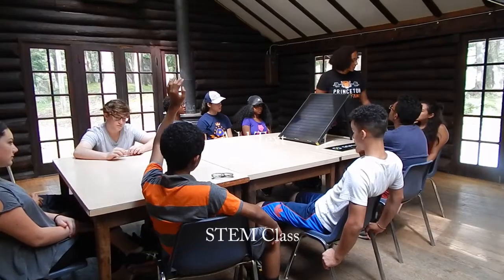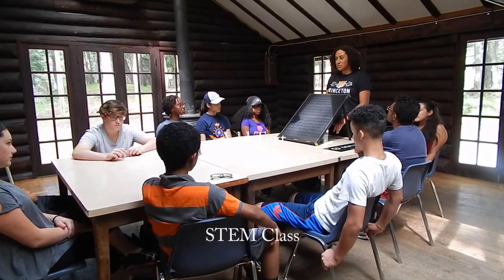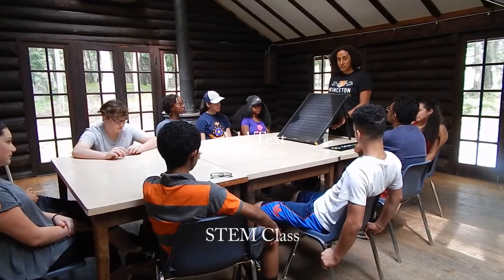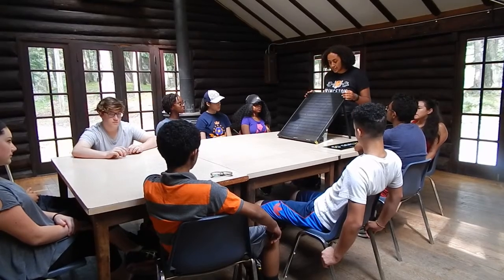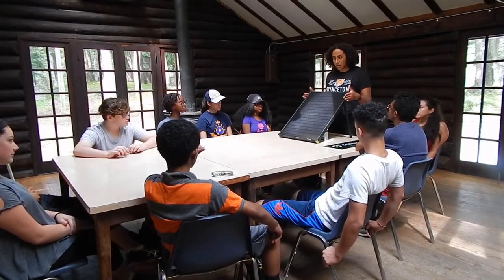Happy National Summer Learning Day!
PBC partners with schools and community based organizations in Trenton, NJ; Newark, NJ; and New York City to address the "summer learning gap" in an innovative way that helps at-risk youth develop and integrate their academic, physical, and social and emotional well-being, along with their environmental awareness and stewardship. Students participate in an intensive five-day-and-four-night educational experience at the Center's beautiful 264-acre Blairstown Campus. For many, it is their first experience living in a rustic setting with a lake and forest. Each program is custom designed to provide three hours of academic enrichment daily, help build and immerse students in school culture, and create a strong sense of team and belonging while enlarging each student's social-emotional toolbox to carry over into the new school year.